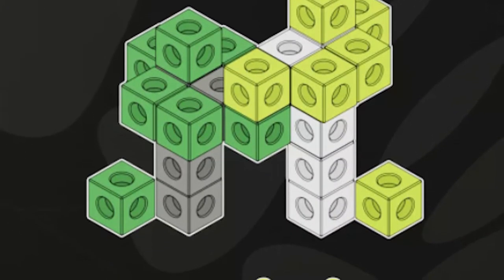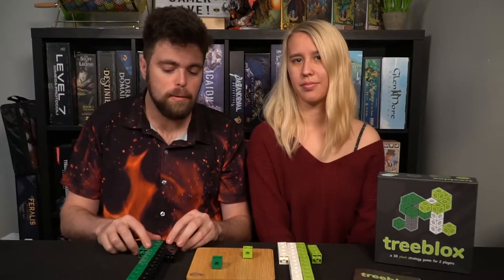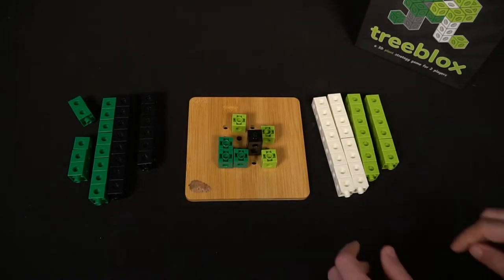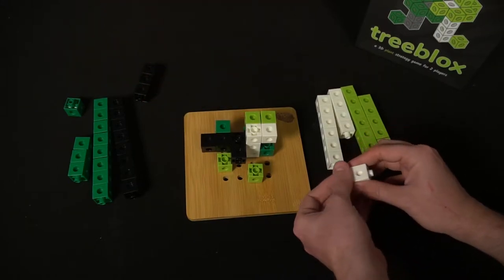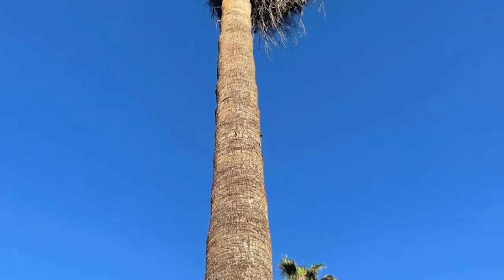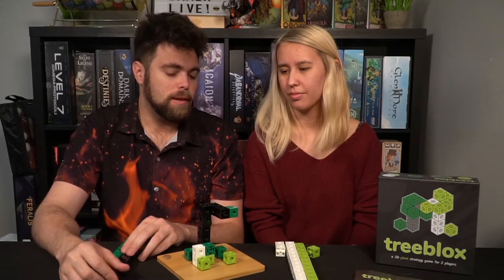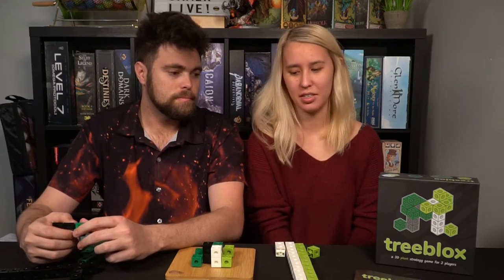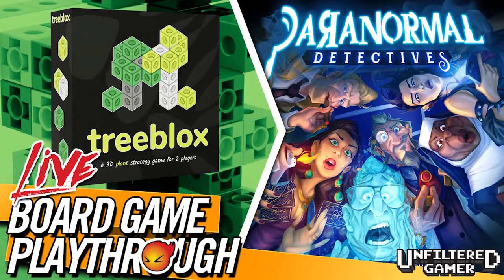Building Treeblox to the Heavens!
Treeblox Review by Unfiltered Gamer